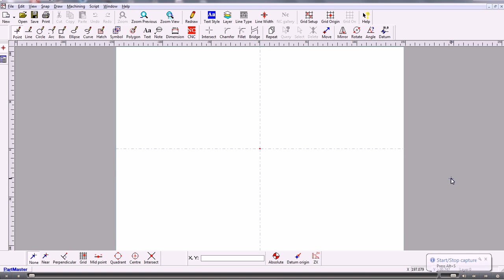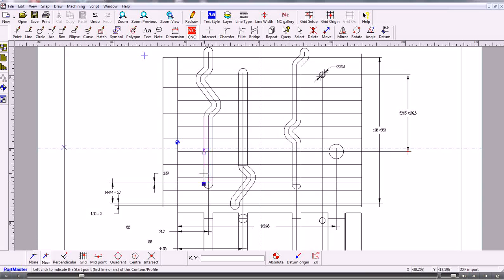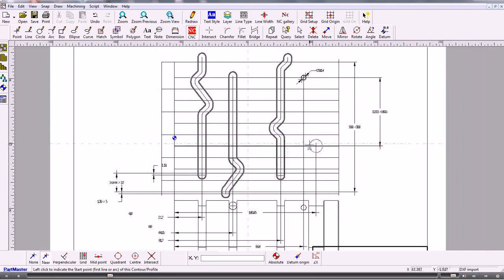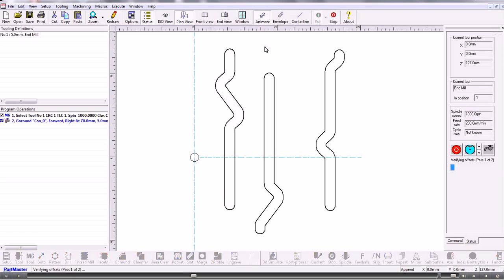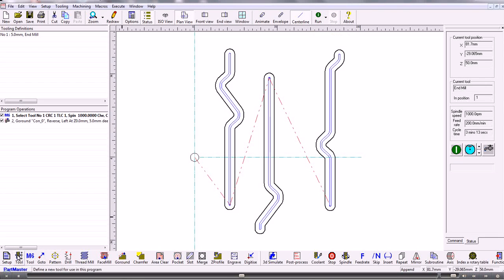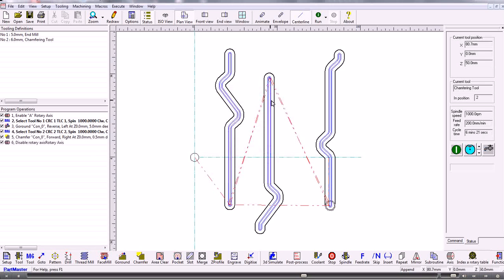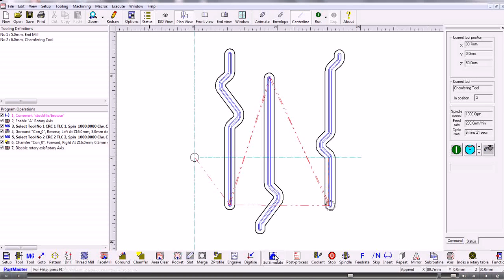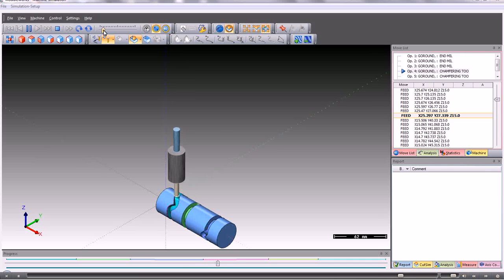Dolphin PartMaster CADCAM 4th Axis Milling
Dolphin CADCAM Rotary 4th axis Milling of a gearbox selector drum.